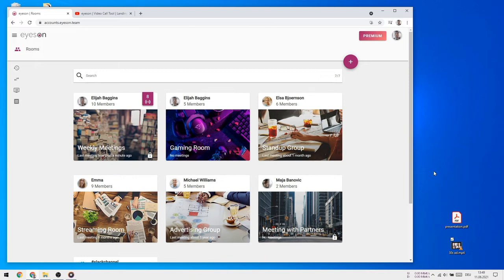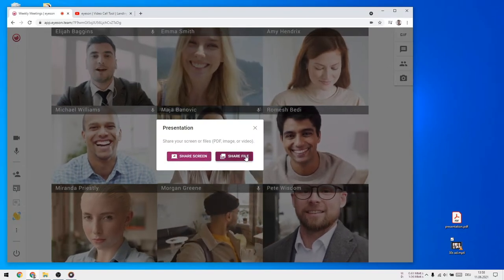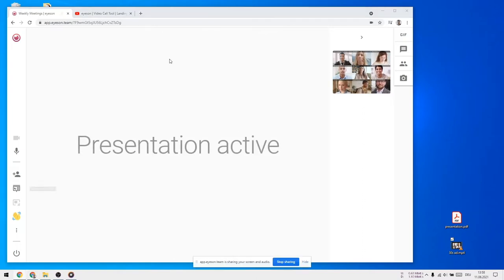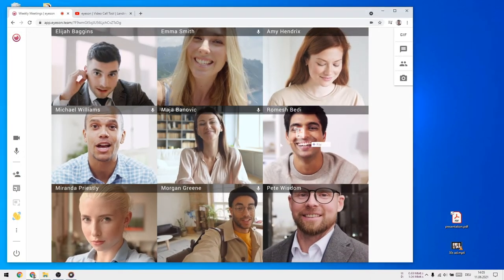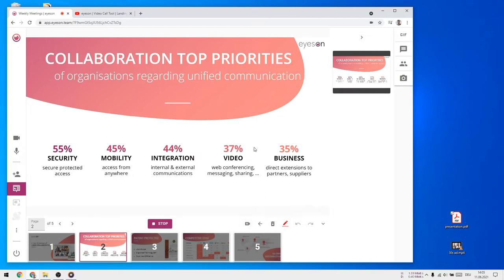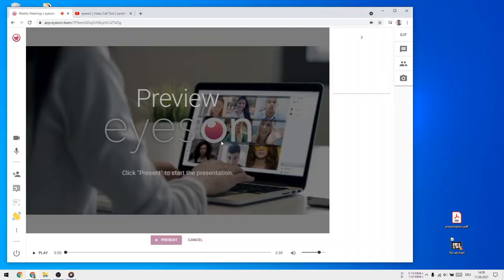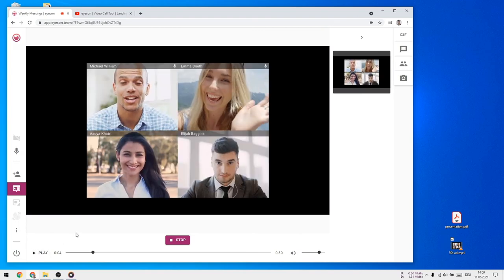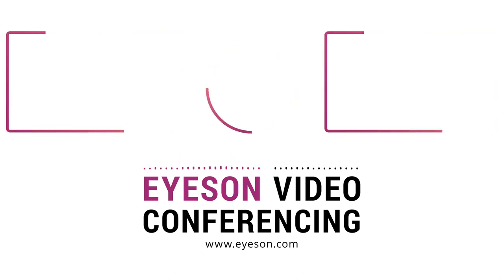Screen Sharing & File Presentation | eyeson Video Meetings | Tutorial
Take advantage of easy-to-use group video calls which keeps the bandwidth low, the video and audio quality high. And you do not have to install anything because eyeson is a browser-based tool.

Videoconferencing made easy - take advantage of easy-to-use video calls - there is simply no time for complicated systems anymore.

Use eyeson for your daily stand-up meetings, 1on1 calls, coaching sessions, product demos, etc. Up to 9 people can be visible and up to 100 can take part. Take advantage of features like screen & file sharing, YouTube & Facebook live streaming, GIF reactions, and many more.

QUICK JOIN
Invite any externals during the call – without registration

ECO MODE
Enable the ECO (audio-only) mode to save bandwidth

GIF REACTIONS
Lighten up the mood by inserting funny GIFs from the Giphy library

IMAGE SHARING
Start streaming your pictures directly from your gallery

LIVE STREAMING
Stream your video calls live to YouTube & Facebook

RECORDING
Record & download your group video calls

MULTI-SPEAKER LAYOUTS
See up to 9 participants within one video stream

SCREEN & FILE SHARING
Share your screen or present PDFs & images

SNAPSHOTS
Take snapshots during the call to catch moments

VIDEO CALL HISTORY
Have an overview of your past video calls

Join or continue your video calls also on the go. You can switch to the ECO (audio-only) mode when you are going by car and your internet connection might not be the best. It is easy to use and designed to facilitate your business life.

With the eyeson video meeting app, you can easily take part and initiate video meetings when you are on your way. If you are already having an account, simply use your existing account data. If you want to create a new one, feel free and decide between our two social sign-in options.

You can easily create rooms and invite your friends and co-workers. Simply send them an invitation link with iMessage, Whatsapp, Gmail etc. When they accept your invitation, you will get a notification. Then, you can meet up with them in your video meeting rooms.

If you are already in a meeting on your computer and you want to leave your office, just scan the QR code and you will be automatically re-redirected to the meeting on your mobile phone. eyeson is designed to truly facilitate your workflow.

Do you love to laugh together with your friends about pictures? Sharing your best moments with your family makes you happy? The brand new eyeson image viewer makes this possible 😎 .

If you shoot great photos 📸 during your stay abroad or when you catch moments when you’re enjoying time with your friends ❤ , you want to show them to your beloved ones. Moreover, you want to see how they to react to them. Therefore, eyeson created an app where you can have group video calls in which you stream your pictures live to your friends.

The cool part of of it: you do not have to upload these pictures. Therefore, your friends can’t download them as well 😉 . Streaming is the essential part here 🙌🏻 . Start your group video call or video call. After everybody joined, click on the image button and start streaming your pictures directly from your gallery. Now you can view together with your friends your best or most funny pictures. Share moments! Not downloads!

When you have decided on a premium account, you can create as many rooms as you want. This is especially convenient when you meet different people or need rooms which are frequently used by the same ones.

*** Need help ***
help.eyeson.team